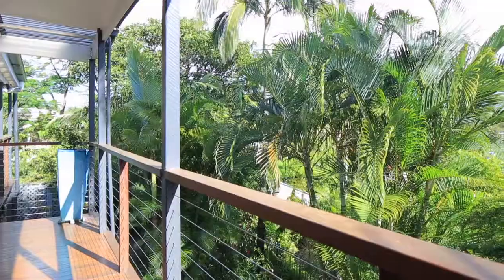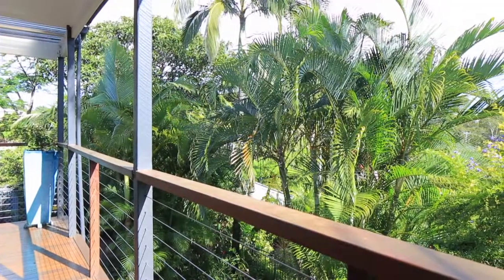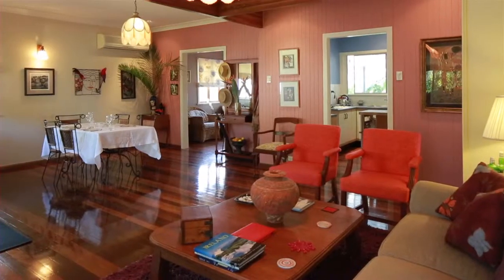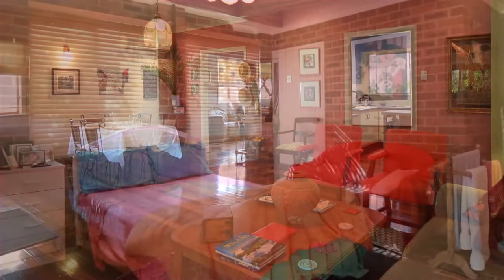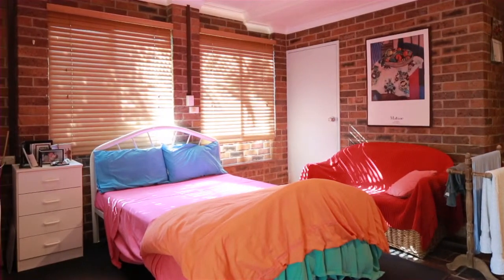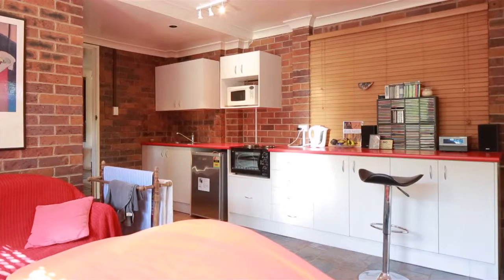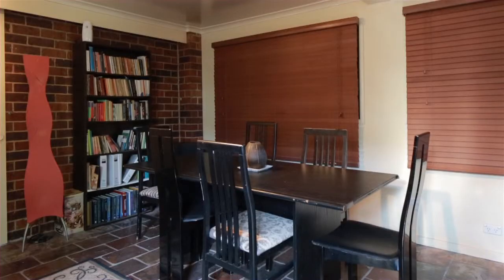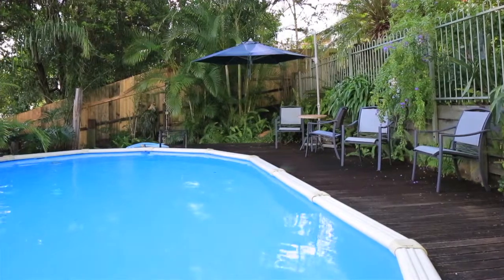29 Fleetway Street - Morningside (4170) Queensland by Daniel Forrest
Perfectly positioned, this traditional home features privacy, a functional floor plan, with an covered deck area which overlooks palm fronds and other leafy foliage.&nbsp;There are four bedrooms and three bathrooms throughout the home. The master bedroom has an elevated outlook, a huge walk in dressing room and private ensuite. &nbsp;Additionally downstairs, this abode provides a bonus bedroom, ensuite, kitchenette and multi-purpose room. A secluded pool area is beautifully set amongst a backdrop of leafy foliage.